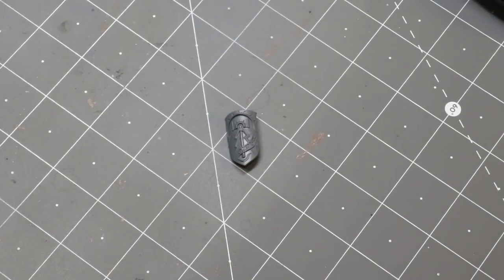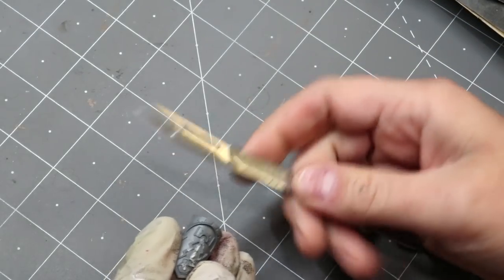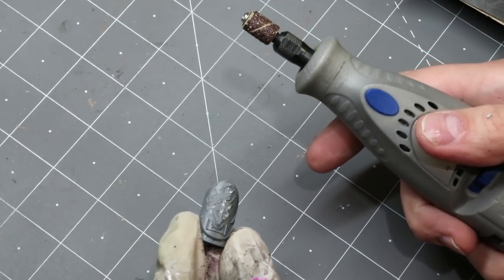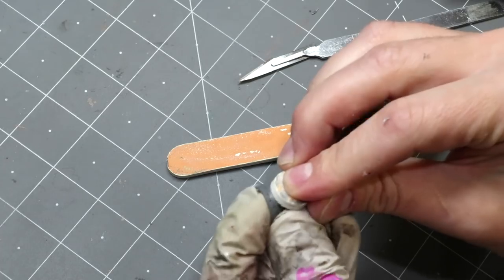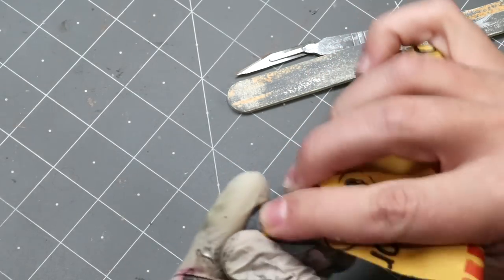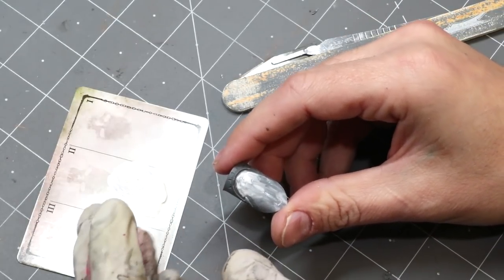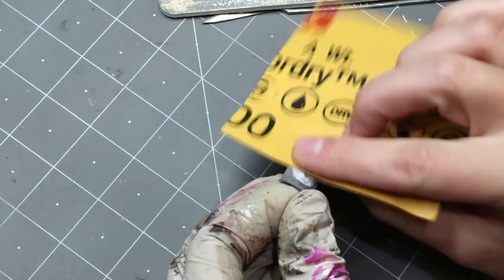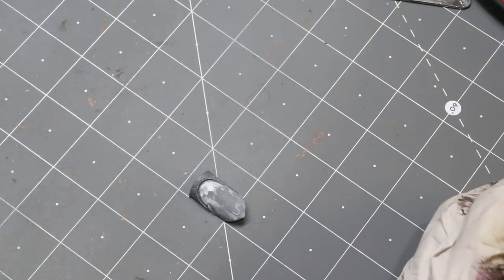Hobby Cheating 231 - How to Cleanly Remove Details from Minis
In this Hobby Cheating Tutorial, I walk you through a simple process for removing unwanted sculpted details from miniatures. Sometimes you just want a nice flat area to put on decals or your own freehand designs, this technique helps you get a super smooth flat surface to work from. Hope you enjoy!